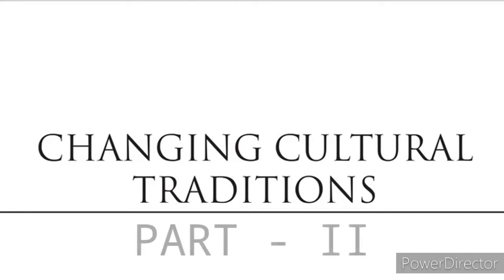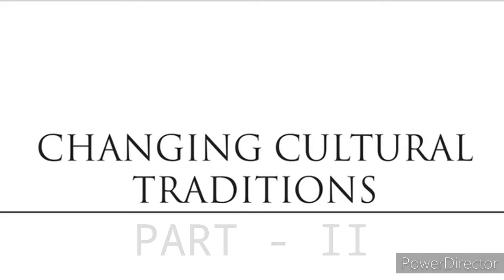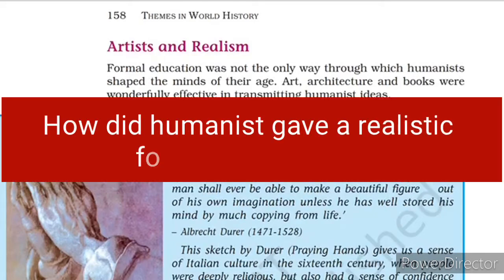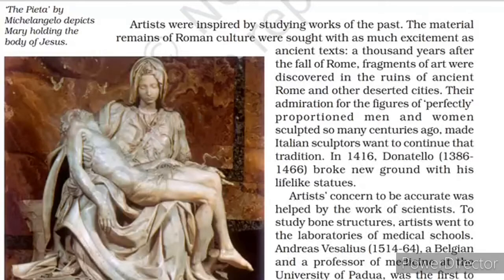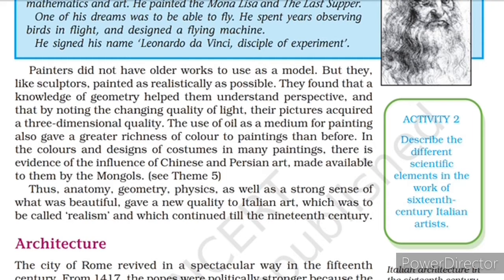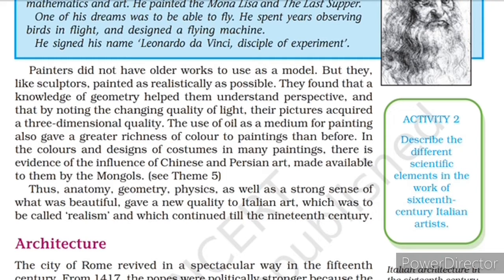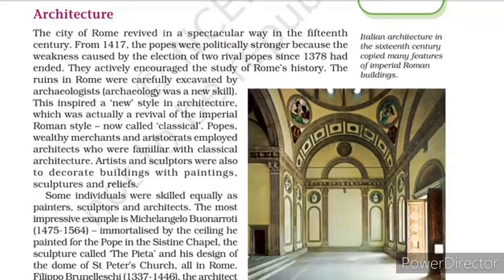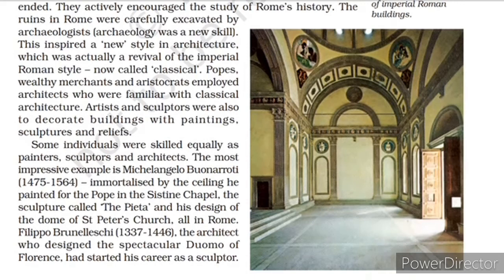CHANGING CULTURAL TRADITIONS // PART - II (HISTORY) // CLASS XI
Renaissance and Protestant reformation were the two major changes that indicated the modern age. In the Renaissance period (after 1300 CE), the ancient Greek and the Roman art and literature were encouraged, and other free thoughts and logic got strength. The Catholic Church is that branch of Christianity which considers the Roman Pope as the superior most. The Protestant is the branch of Christianity which began in opposition of customs of the Roman Church. Martin Luther was the leader of this protest. The Renaissance originated in Italy. Rulers of Italian cities welcomed the scholars from Constantinople. The invention of printing raised the number of books and increased the speed of spread of education. The Renaissance changed the old concepts of people. Scholars proved that the earth is a planet and it revolves around the sun. Political and cultural canters of Italy had been ruined after the decline of western Roman Empire. There was no centralised government. The religious, literary and artistic elements of Greek and Roman cultures were revived in the fourteenth and the fifteenth centuries. By the early fifteenth century, the teachers who taught grammar, rhetoric, poetry, history and moral philosophy were called humanists. The ancient Roman and the Greek cultures were considered a specific culture. A deep study of the works of the Roman and the Greek writers laid stress in order to thoroughly understand these cultures. The Italian city Venice was a republic, It was almost free from the influence of the Church and the feudal lords. Rich merchants and bankers actively participated in governing the city. Magnificent buildings were constructed in both the Italian and Islamic architectures. Michelangelo Buonarroti was a gifted painter, sculptor and architect. He painted the ceiling for the Pope in the Sistine Chapel and sculptured The Pieta'. He also designed the dome of St. Peter's Church. By the fifteenth century, sale and purchase of books began in Europe. Now the students could buy books from the market and read them. It helped in vast and speedy spread of ideas. The Marchess of Mantua, Isabella d'Este was a remarkable woman. She ruled the state while her husband was absent. Indulgences' were documents issued by the Church. The Church said that these documents could free man from the burden of the sins he had committed. The Church was extorting money by selling these documents. The humanists pointed out that the clergy's claim to judicial and fiscal powers originated from a document called the 'Donation of Constantine' supposed to have been issued by Constantine. They told people that this was not genuine and had been forged later. It challenged legitimacy of the rights of the Church.